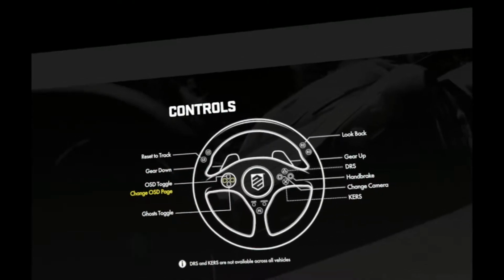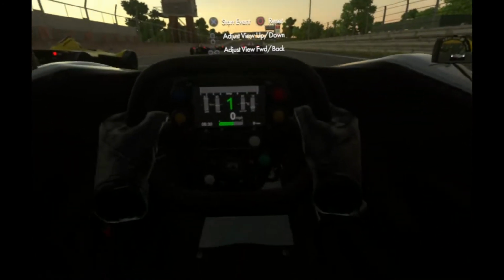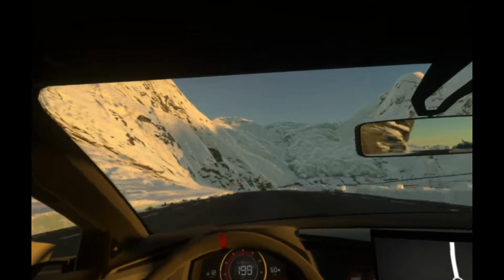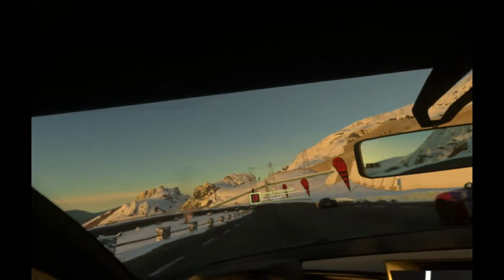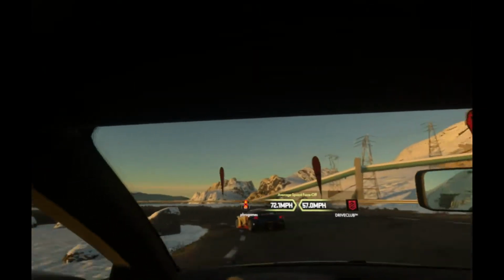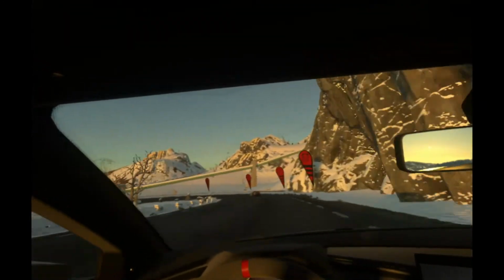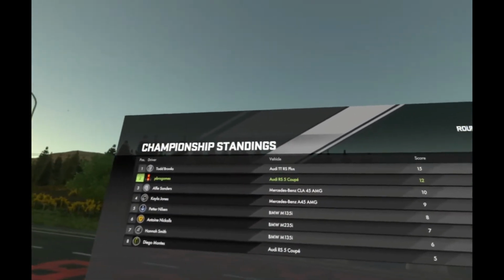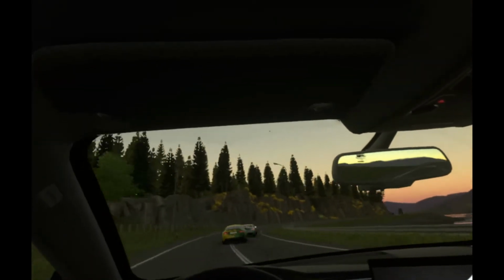Welcome to Drive Club VR!!! Here is a Bac Mono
This is pbrogames and After getting a lot better using my wheel I'm attempting to complete the World Tour in Drive Club VR!!  This is the first few races and my take and I hope my experiences encourages others to take a try at Drive Club VR in which I felt unfairly got a bad rap!